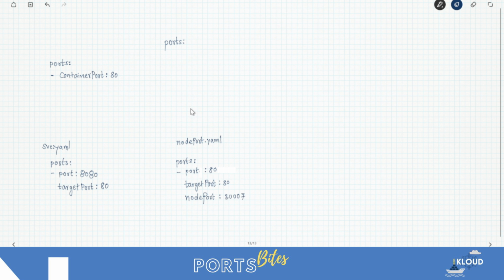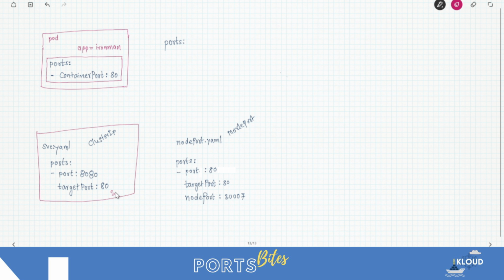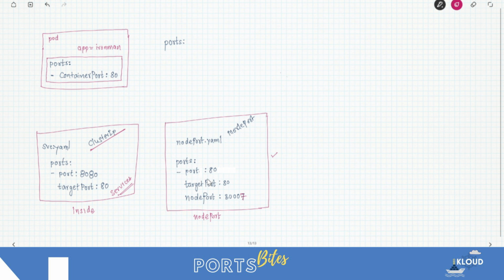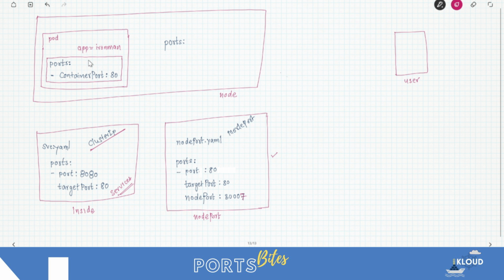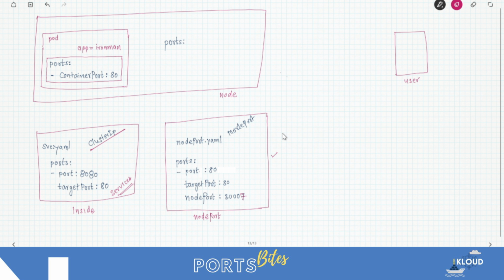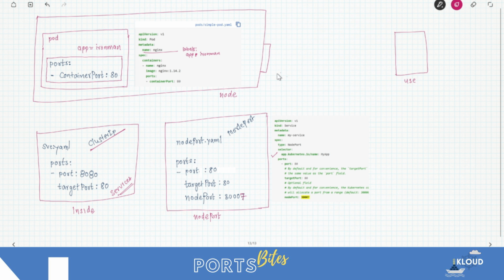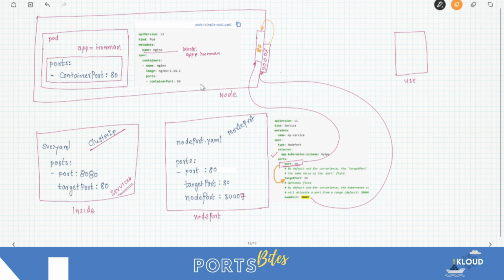CKA Lets Discuss Part1 Ports